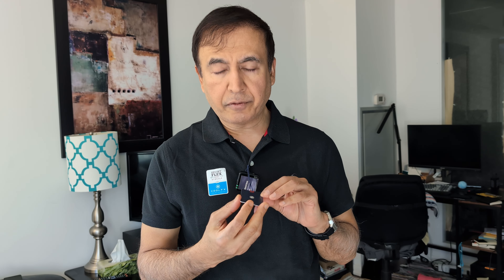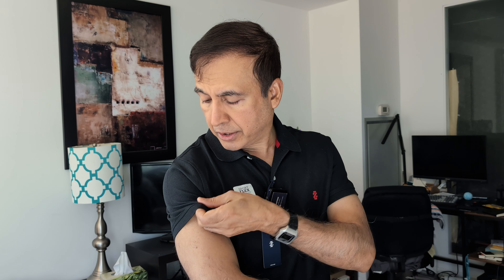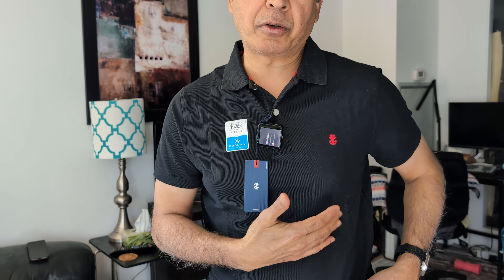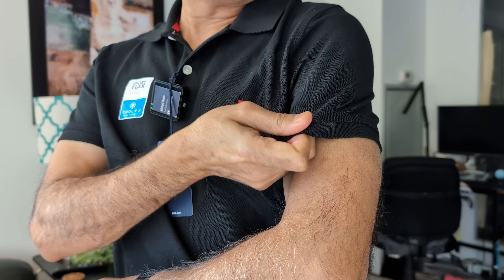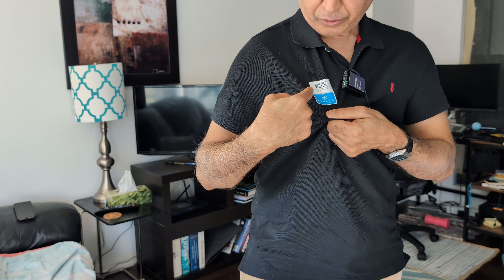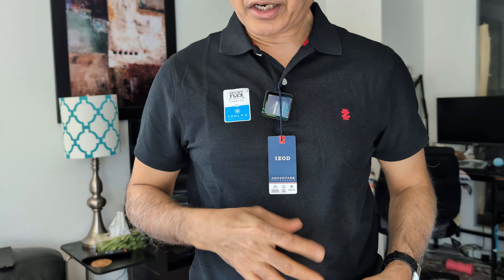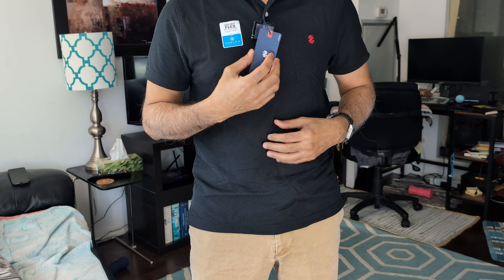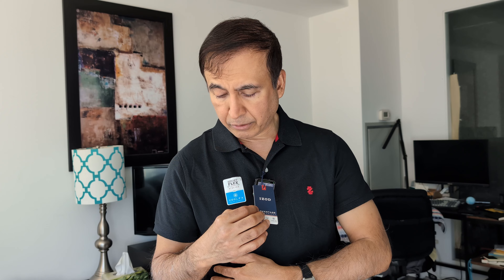IZOD Men's Advantage Performance Polo: The Ultimate Travel Essential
IZOD Men's Advantage Performance Polo: A Travel Essential for Comfort and Style

Upgrade your travel wardrobe with the IZOD Men's Advantage Performance Polo. This solid-colour polo shirt is designed with moisture-wicking technology and UPF protection, ensuring optimal comfort and durability for your journeys.

Its roll-resistant collar, 2-button placket, and stretch fabric make it a versatile and stylish addition to any packing list.

Chapters:
0:00 IZOD Men's Polo
0:15 IZOD Men's Polo - Features
1:40 IZOD Men's Polo - Conclusions